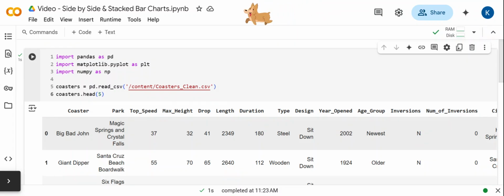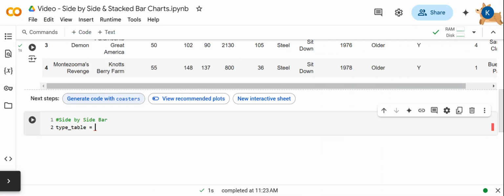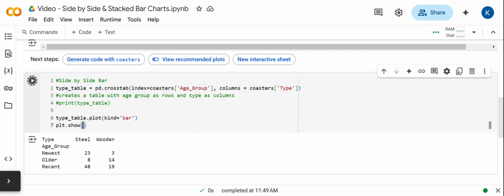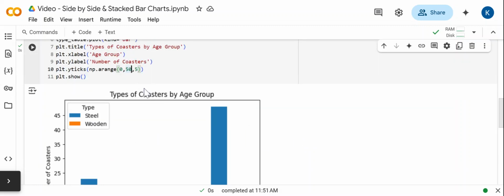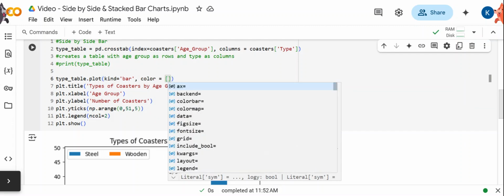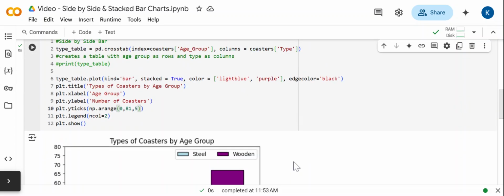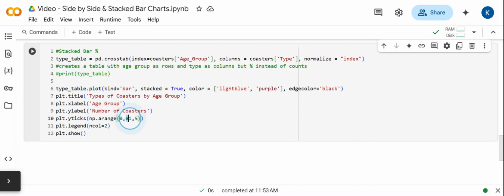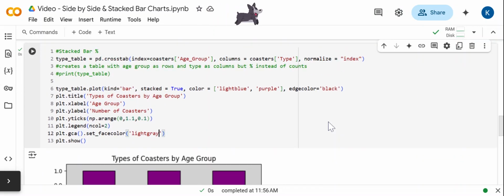Python: Side by Side & Stacked Bar Charts